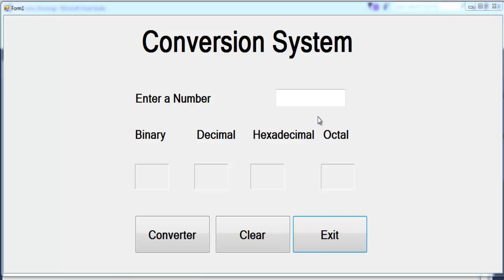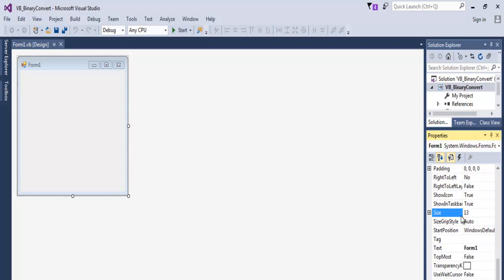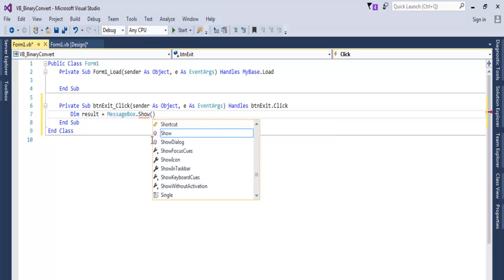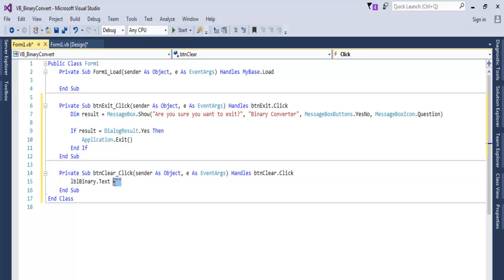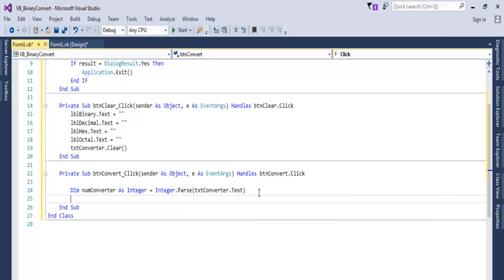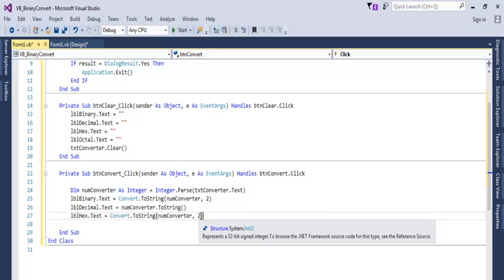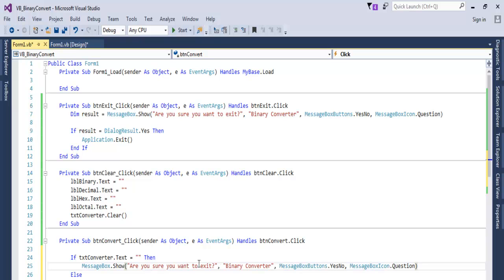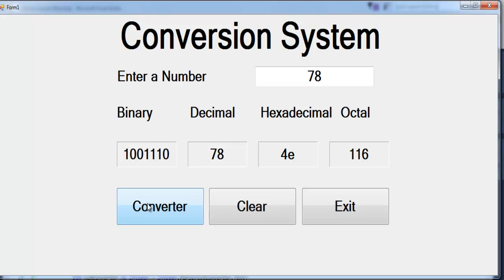How to Convert Binary, Decimal, Hexadecimal and Octal in Visual Basic.Net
How to Convert Binary, Decimal, Hexadecimal and Octal in Visual Basic.Net using if statement, variable declarations and Message dialog box.